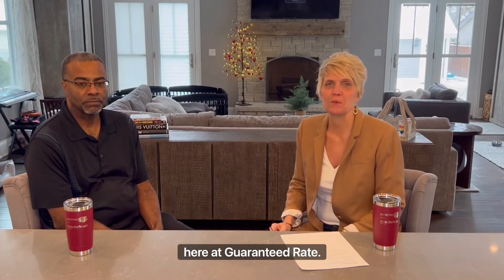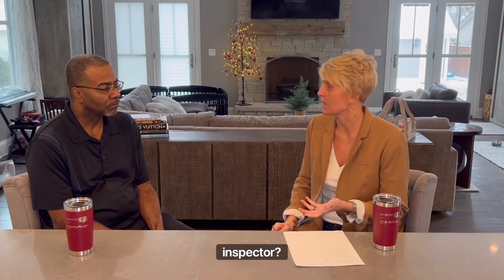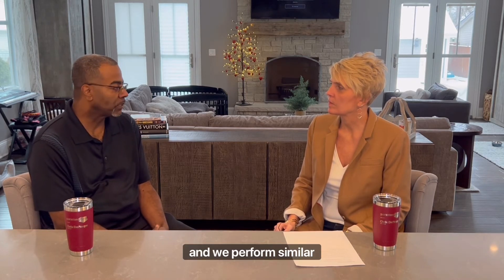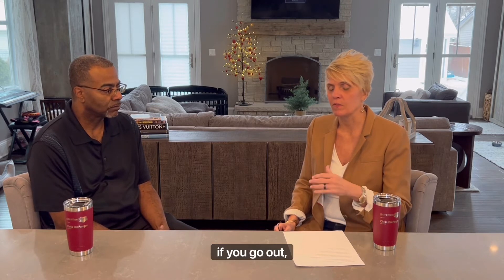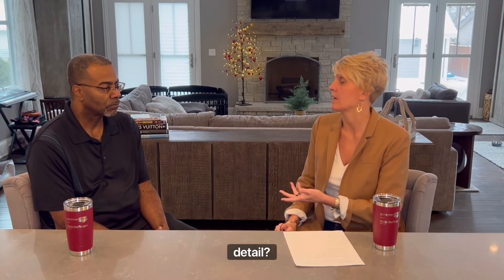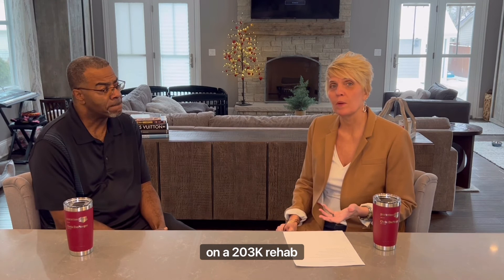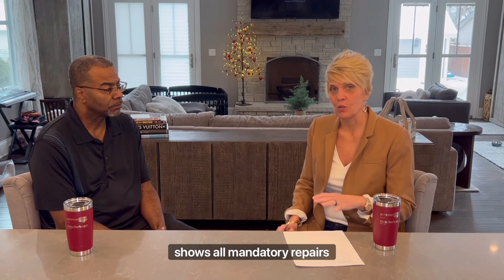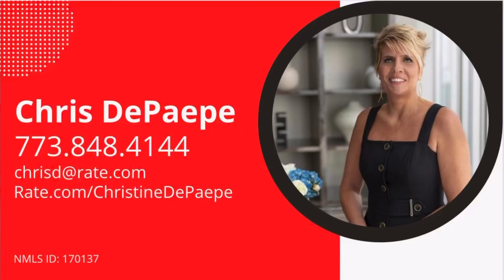Commonly Asked Questions of HUD Consultant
Who is the HUD Consultant and what is their role on my home renovation project?

Take a listen to my video, featuring HUD Consultant Gerald Stewart, as we discuss some commonly asked questions about the role of HUD Consultant and how they protect your home rehab.